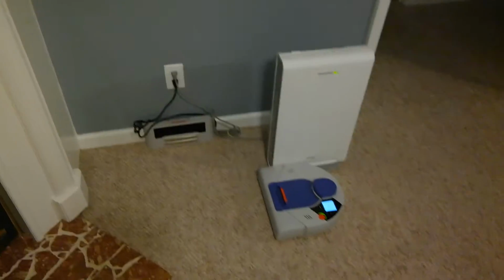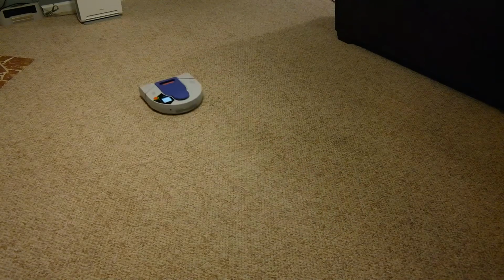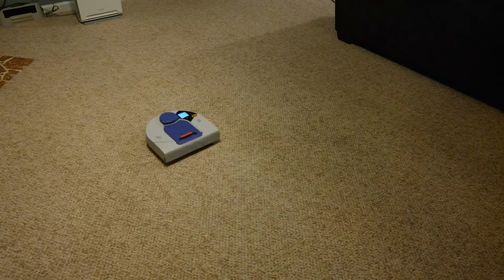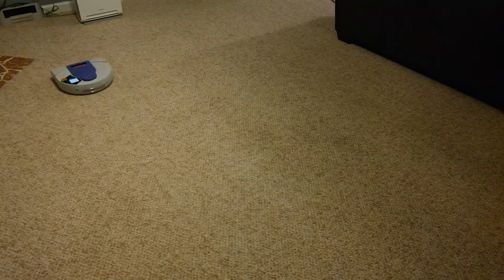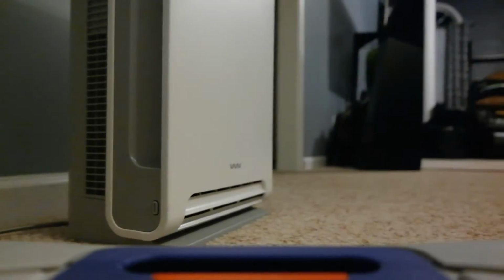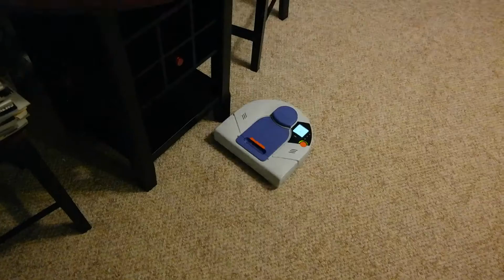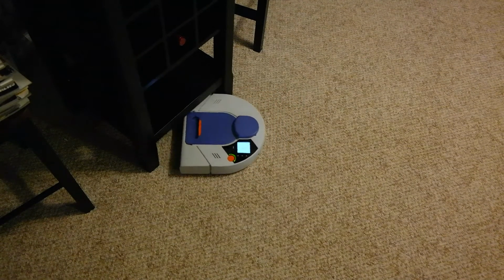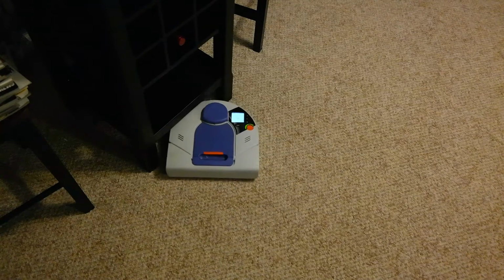Neato Robot Vacuum Review *Throwback Thursday*